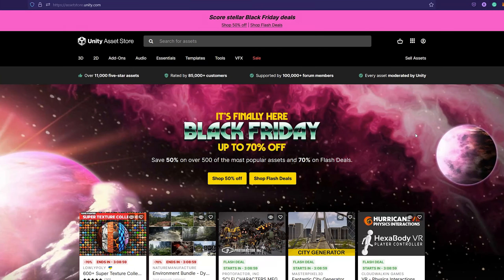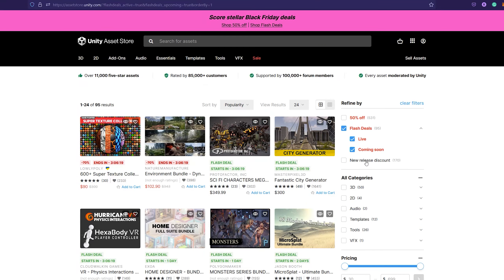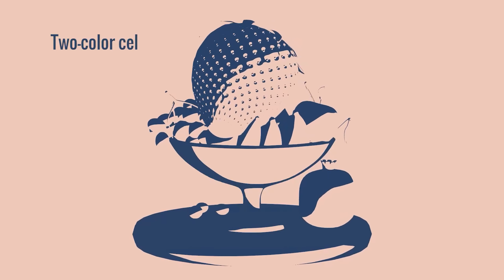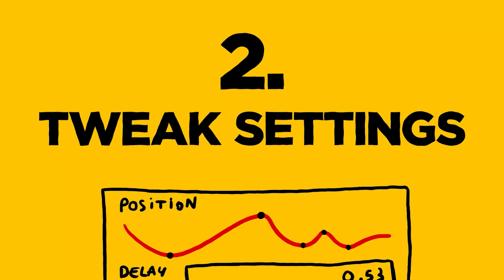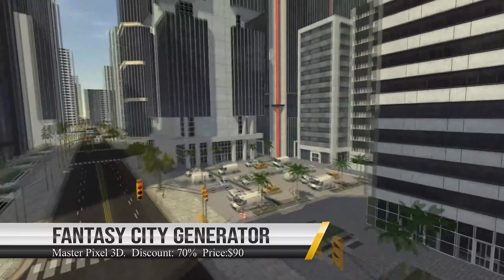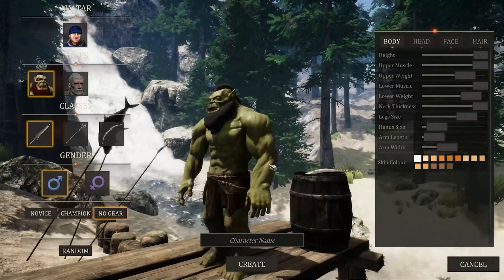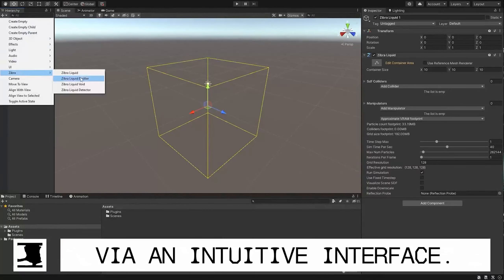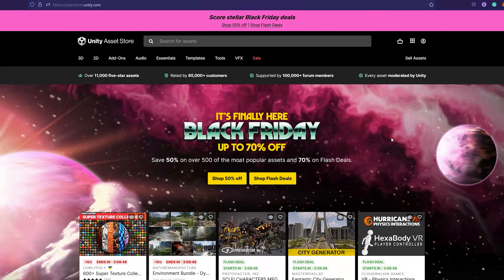UP TO 70% OFF - BLACK FRIDAY Best Deal on Unity Assets Store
00:00 Intro
01:11 Flat Kit: Toon Shading
02:00 Feel
02:37 A* Pathfinding Project
03:07 Shapes
03:15 Fantasy City Generator
03:56 Atavism
04:38 Zibra Liquids